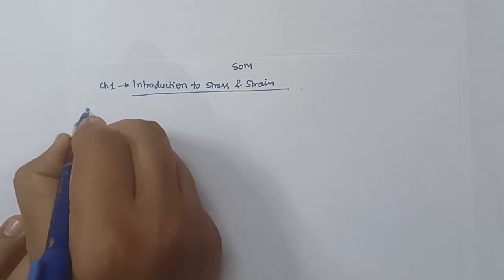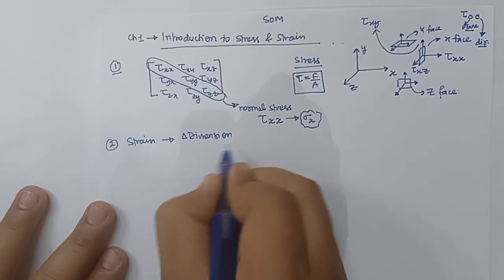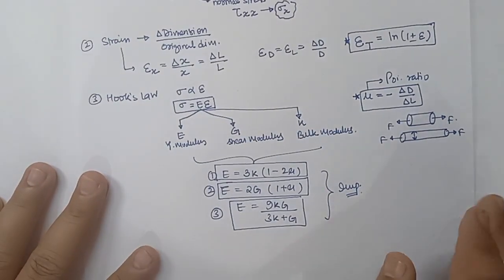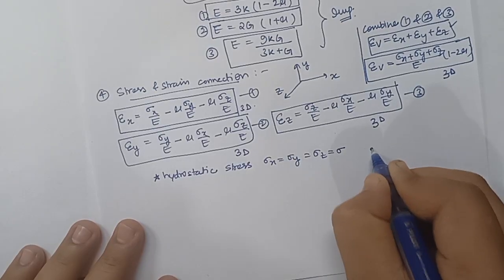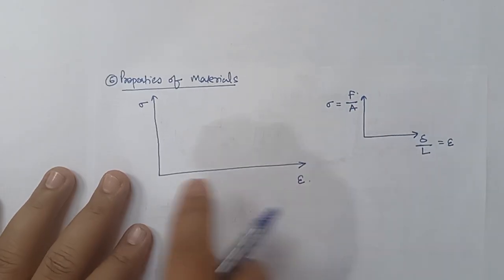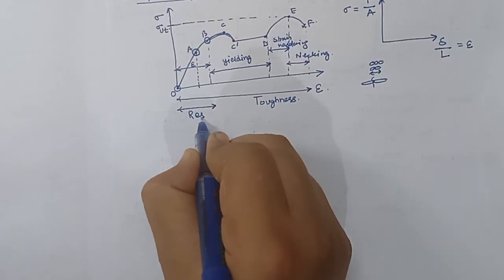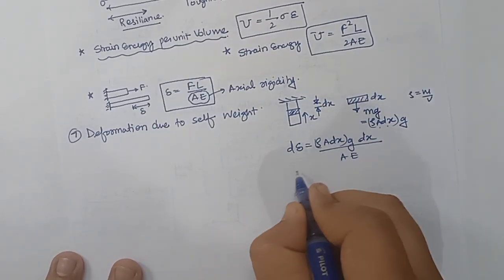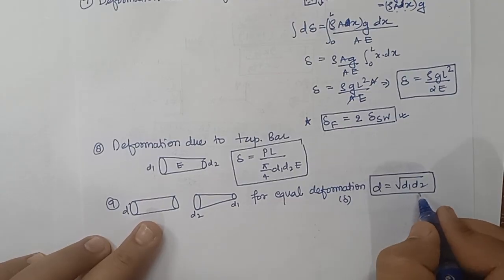Chapter 1 stress and strain